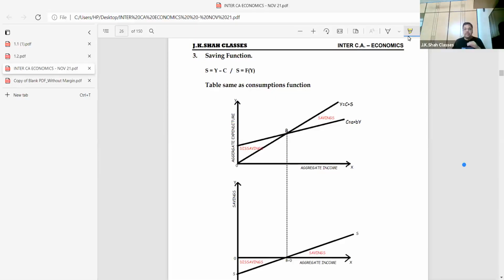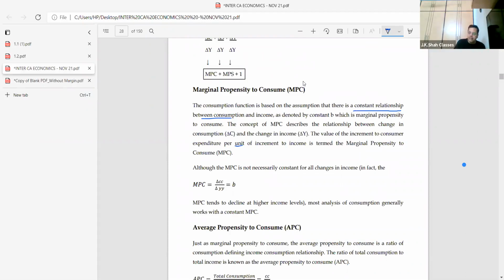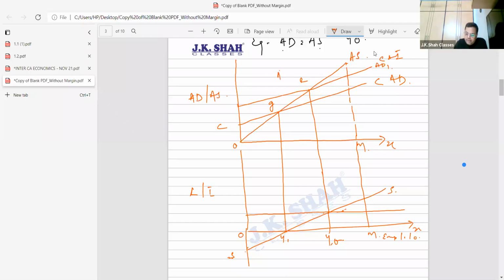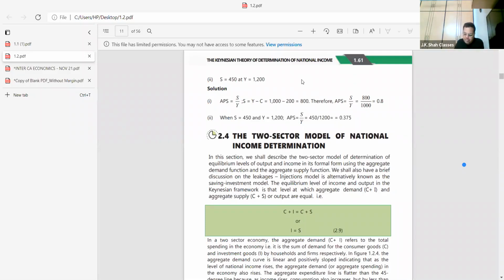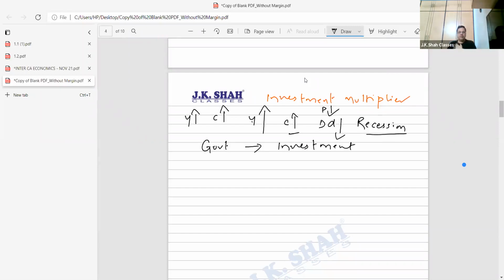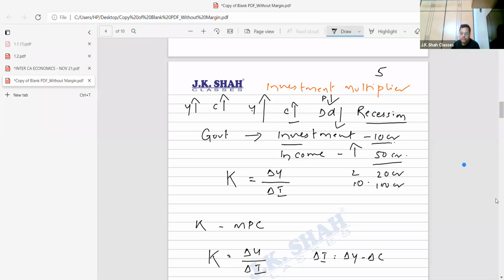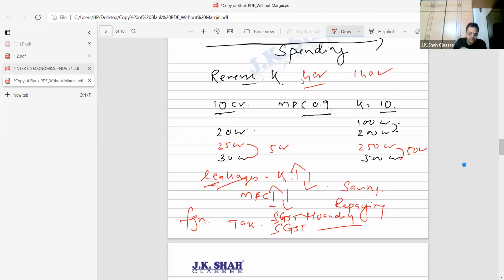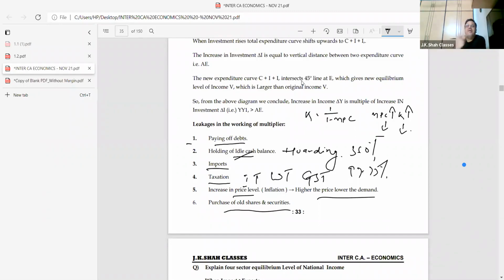1 NATIONAL INCOME 4